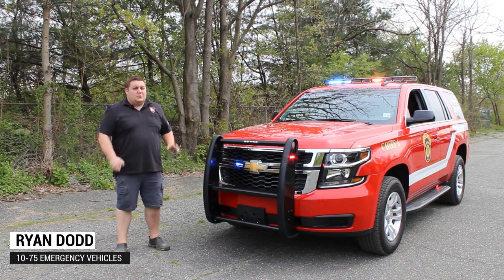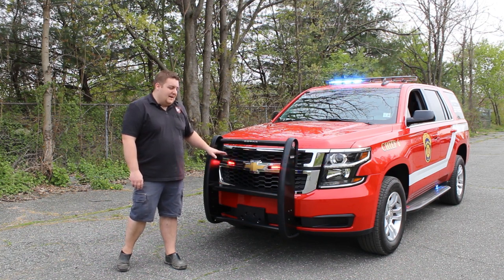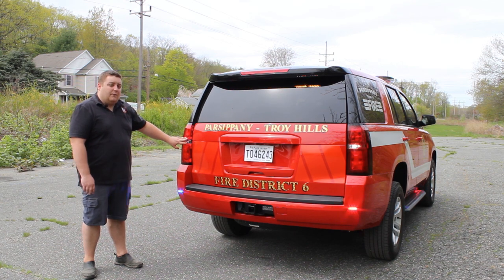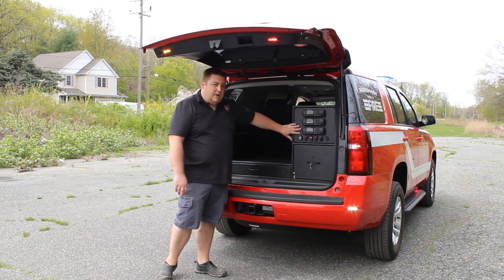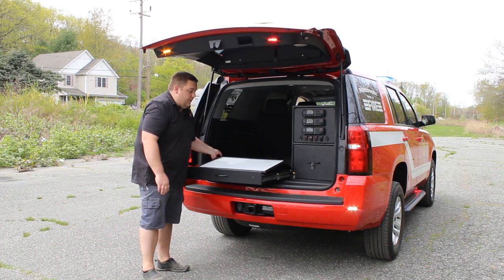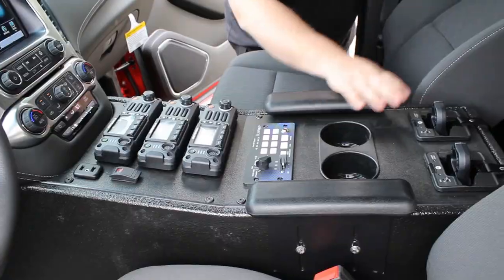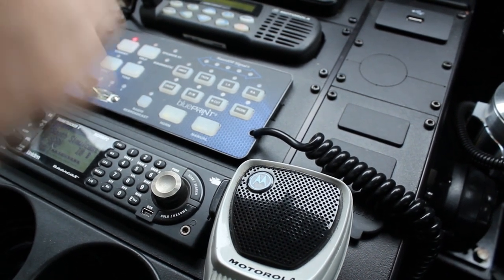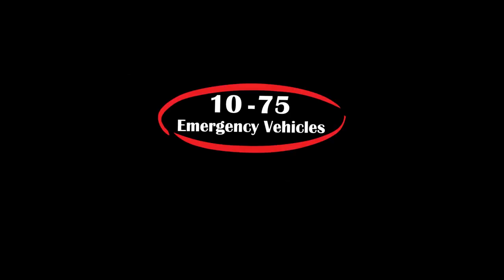Parsippany FD - FIRE COMMAND VEHICLE CONVERSION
Check out this 2019 Chevy Tahoe Fire Command Vehicle with Ryan!